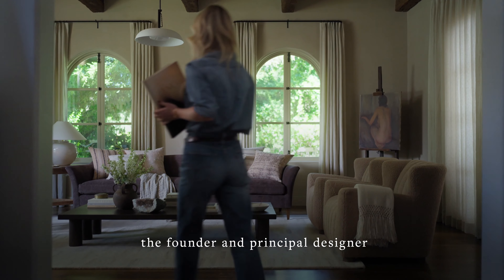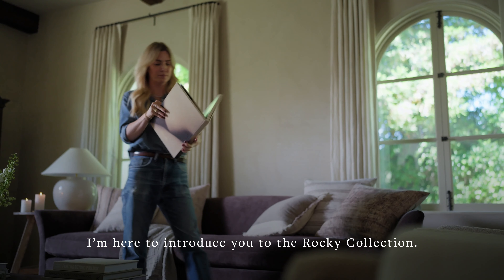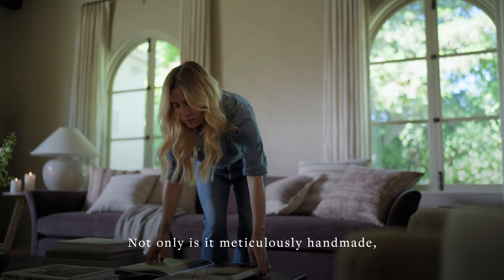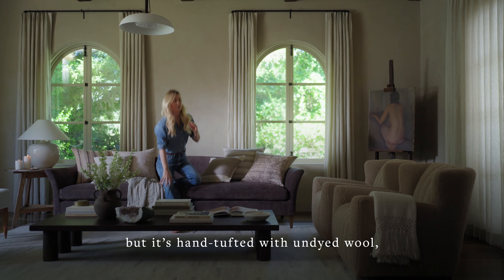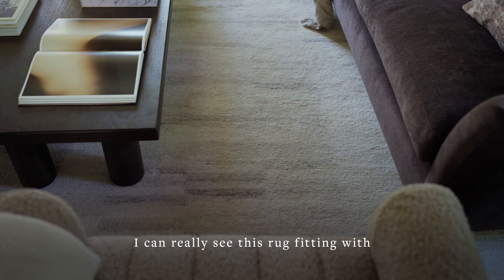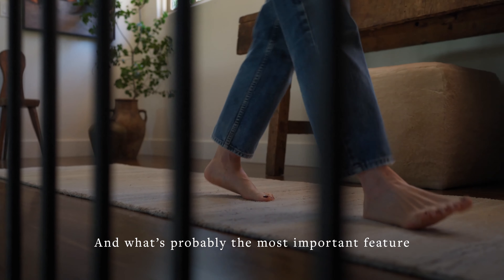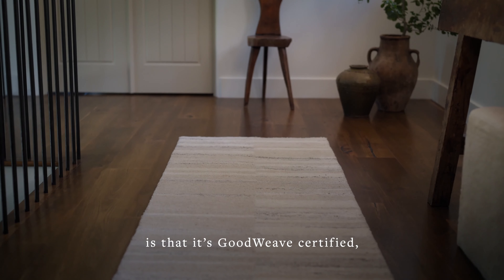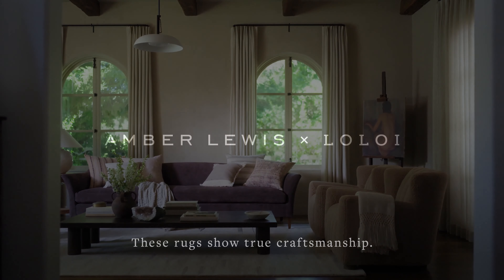Introducing the Rocky Collection | Amber Lewis x Loloi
The Rocky Collection area rug is uniquely hand-tufted with
undyed wool to create a subtle and natural color contrast.
With a medium pile and neutral palette, the Rocky Collection
can be a refreshing foundation in living rooms, bedrooms,
and dens. The rug’s Moroccan-inspired design features
asymmetrical geometric patterns that blend seamlessly with a
range of decor styles. Made of hand-tufted wool in India and
GoodWeave-certified, ensuring our commitment to ethical
production and the support of weavers’ communities.